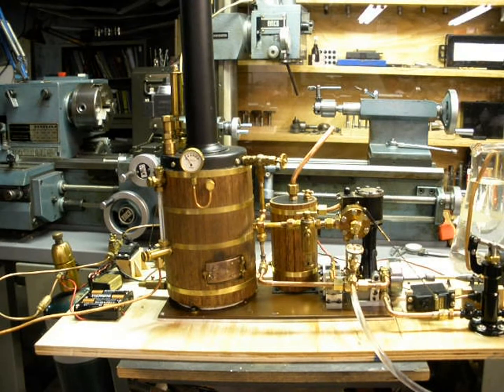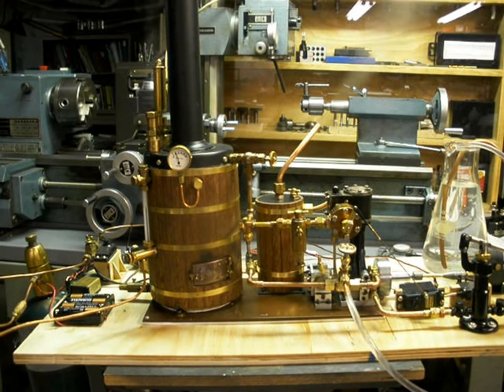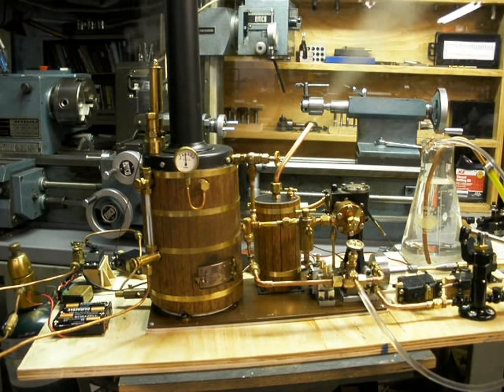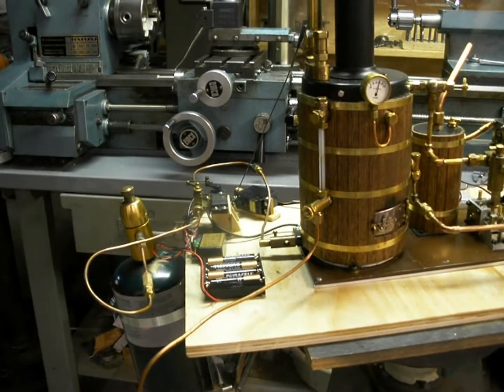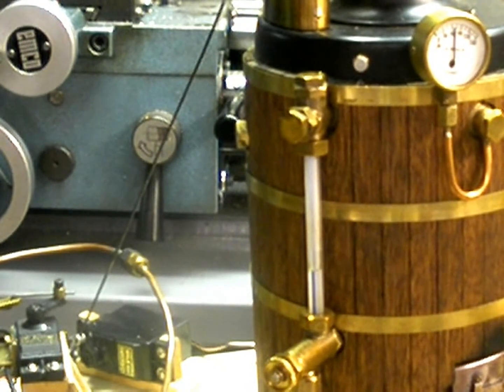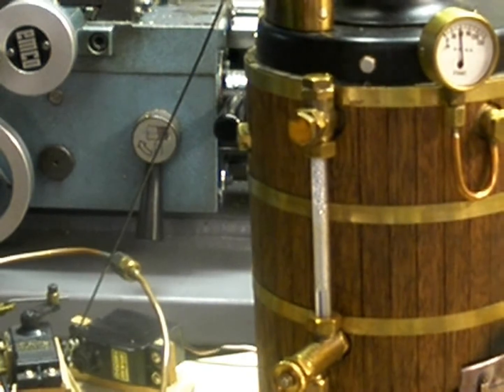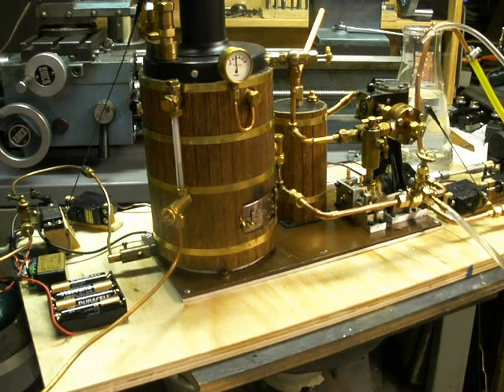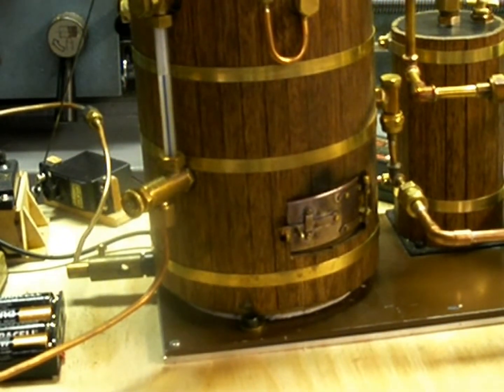Vertical fire tube live steam plant for Diana launch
The boiler capacity is 300ml at normal level.  It heats from 68 degrees to 30PSI in four minutes.  The burner control keeps boiler pressure constant, just below pop off pressure of 90 PSI.   The throttle body is machined from bronze, and the rotary valve and valve spindle are stainless.  Stainless 6-32 bolts hold it together.